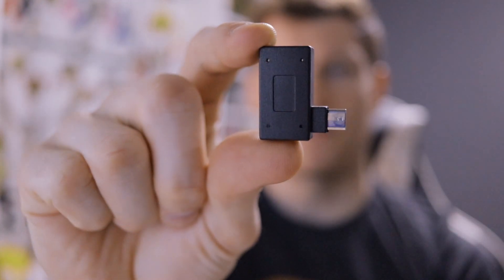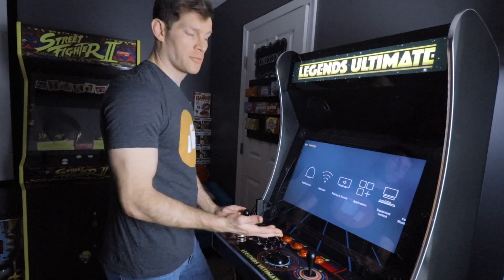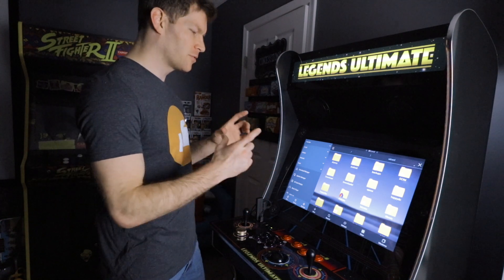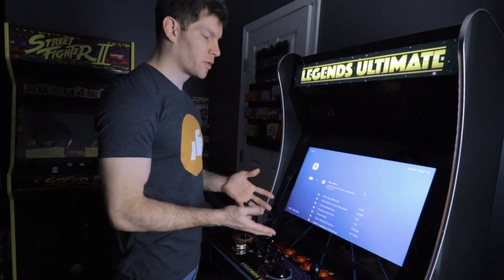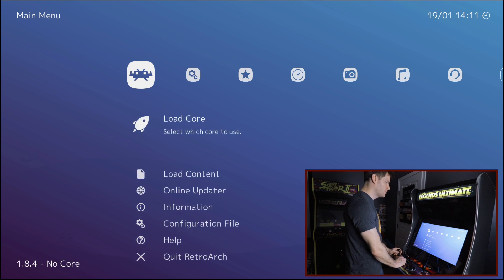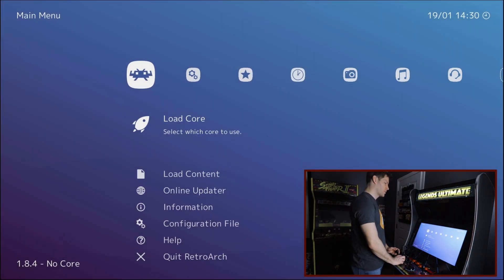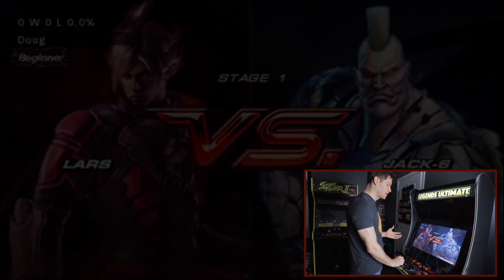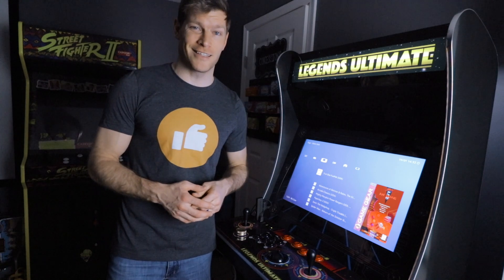AtGames Legends Ultimate Arcade - How To Install Retro Arch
AtGames Legends Ultimate Arcade How To Install Retro Arch. In this tutorial for advanced users I will give you an over view of the necessary steps needed to download, install, and run Retro Arch off an Amazon Fire Stick that is connected to your Legends Ultimate Arcade cabinet.

Left+Right Angled Micro USB 2.0 OTG Host Adapter with USB Power
PNY Elite-X Fit 128GB USB 3.0 Flash Drive
Amazon Fire TV Stick 4K
Amazon Fire TV Stick HD

Sanwa Replacement Joystick
Sanwa Octagonal Restrictor Gate
Arcade Joystick replacement Top Black flight stick style, for JS19 and JS12 Joysticks
Arcade Joystick replacement Top RED flight stick style, for JS19 and JS12 Joysticks
Arcade Joystick replacement Top BLUE flight stick style, for JS19 and JS12 Joysticks

Here is the break down of the 350 games included on the system